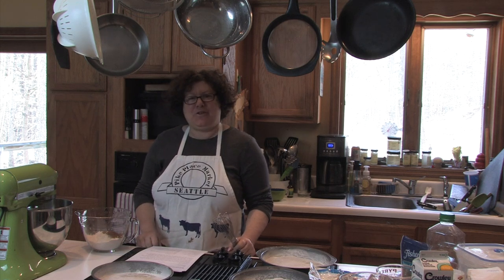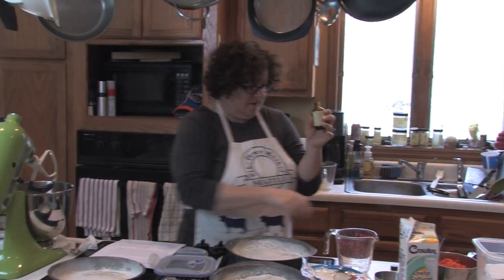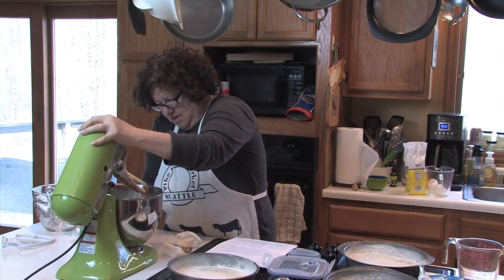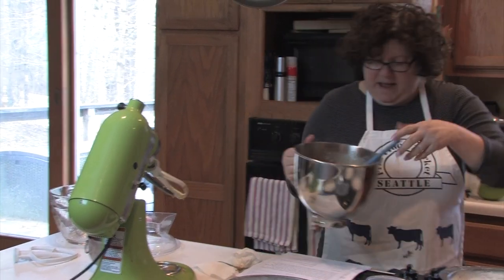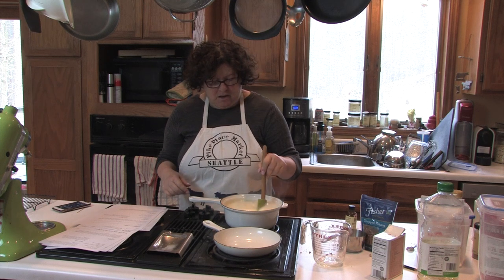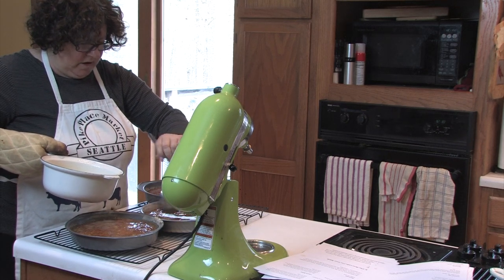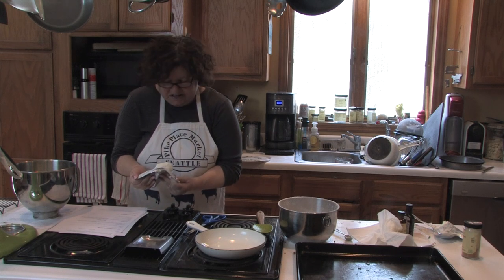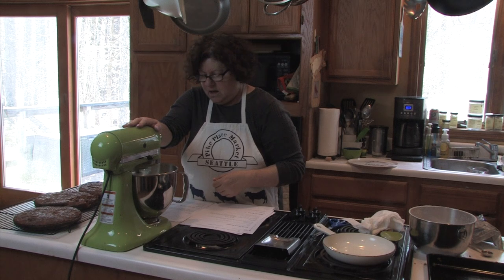Cooking with Susie - The Best Carrot Cake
In Episode 104, Susie shows us how to make The Best Carrot Cake ever!